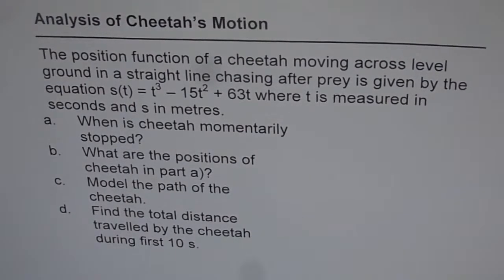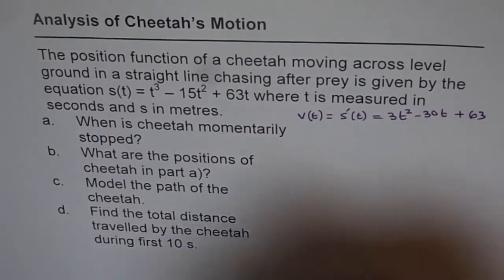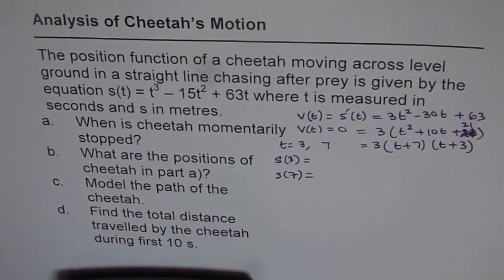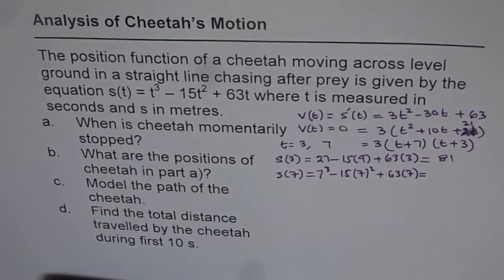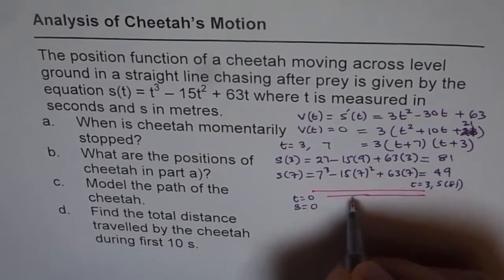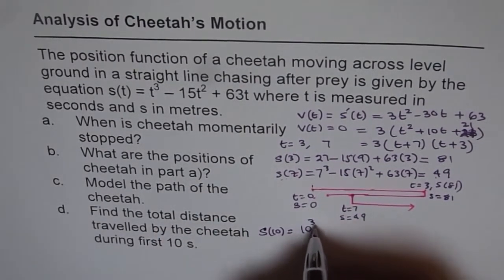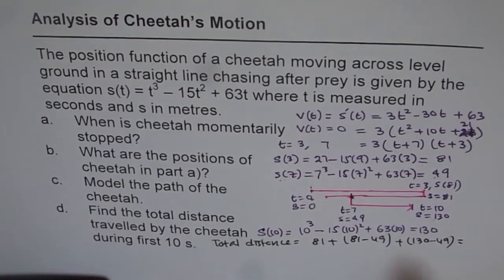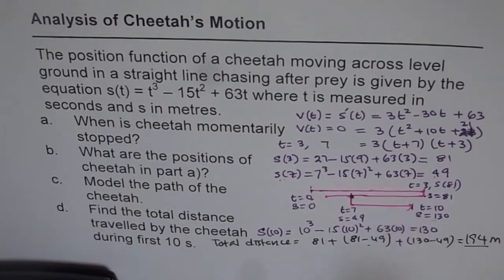Analysis of Cheetah Motion Derivative Application Calculus MCV4U